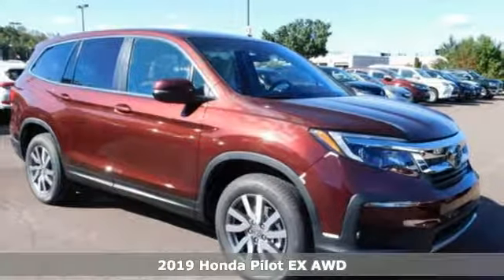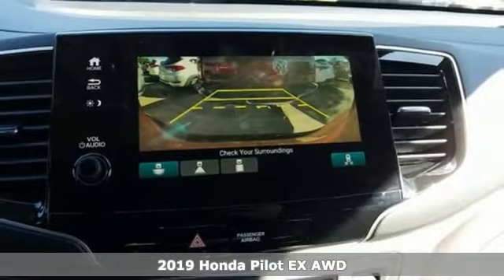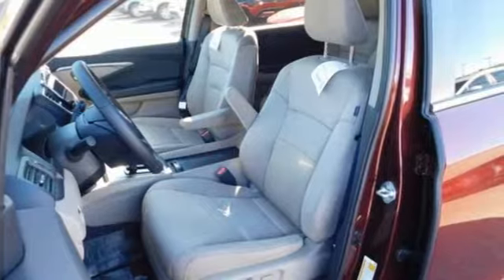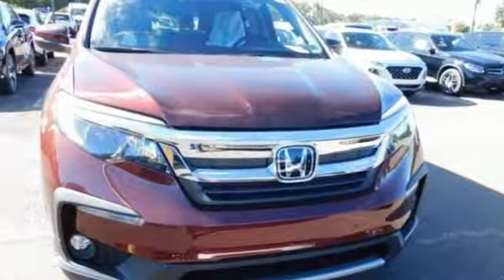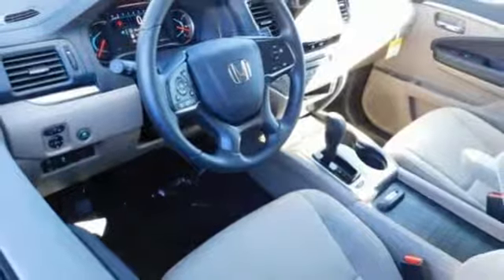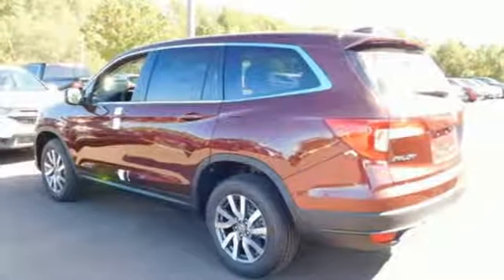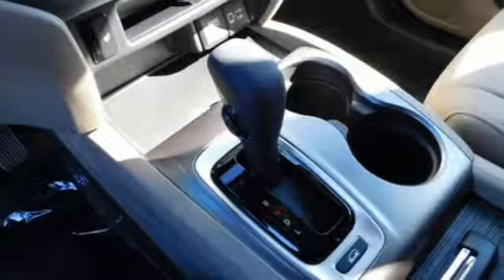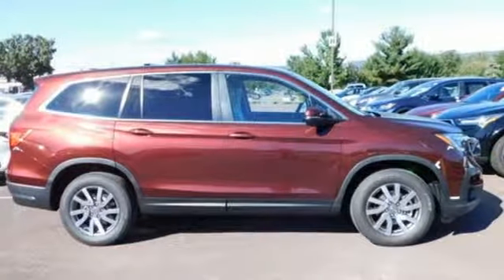New 2019 Honda Pilot Wilkes-Barre PA Scranton, PA H42268 - SOLD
Year: 2019
Make: Honda
Model: Pilot
Trim: EX
Engine: 3.5L V6 24V SOHC i-VTEC
Transmission: 6-Speed Automatic
Color: Red
Interior: Beige
Stock #: H42268
VIN: 5FNYF6H39KB029200

Address:
150 Motorworld Dr #1